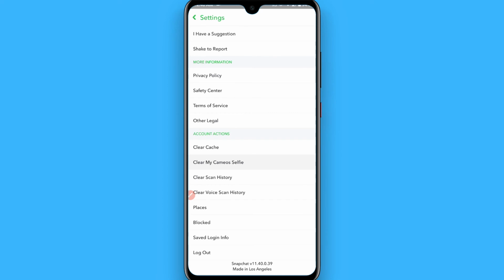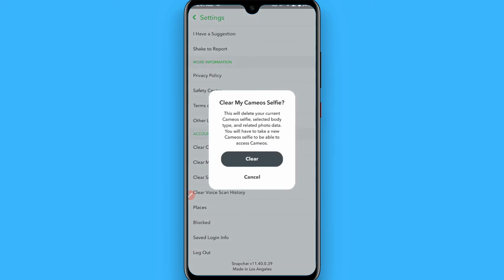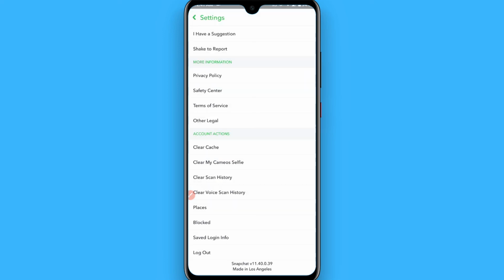How To Turn Off Cameos On Snapchat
Learn How To Turn Off Cameos On Snapchat

In this video I will show you how to turn off cameo on Snapchat. This will be a short guide that shows you exactly how to turn off Snapchat cameos.